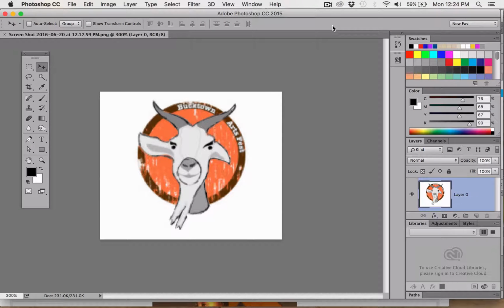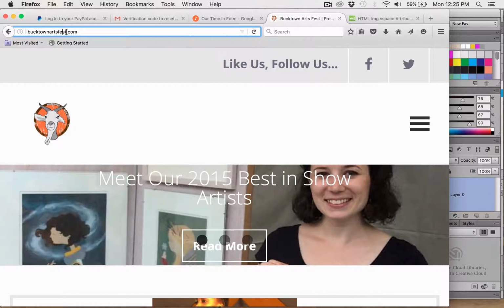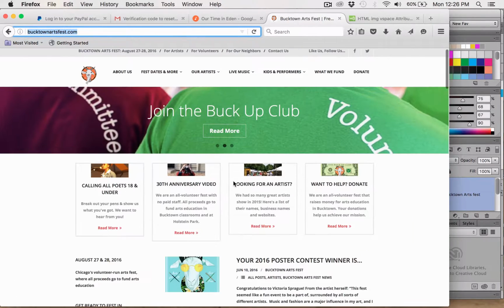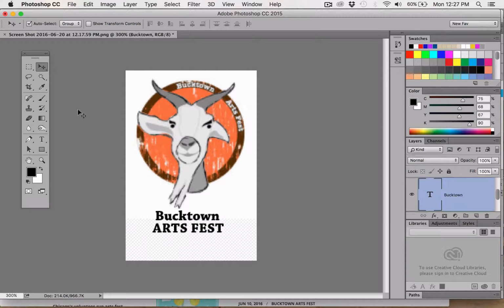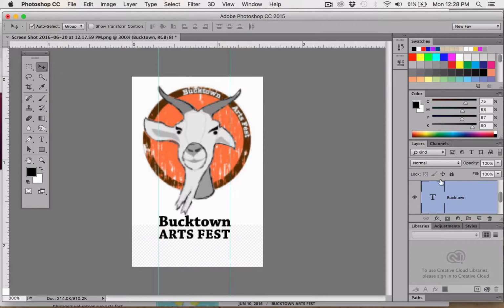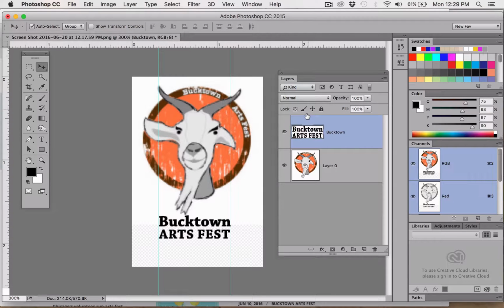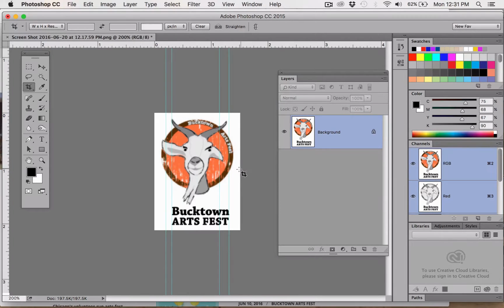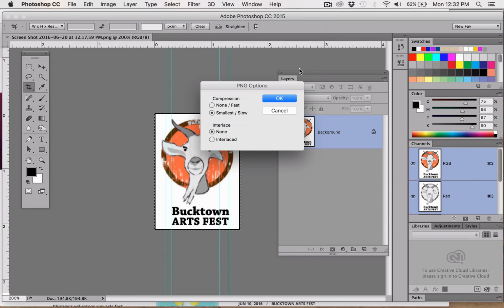Quick Brand Icon - Photoshop step by step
Photoshop step by step - Important skills for all Photoshop users